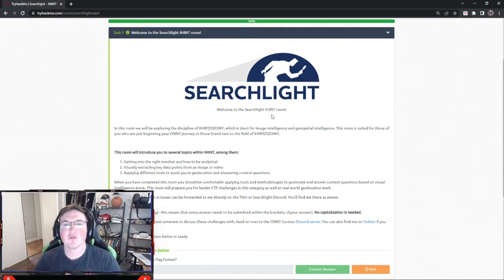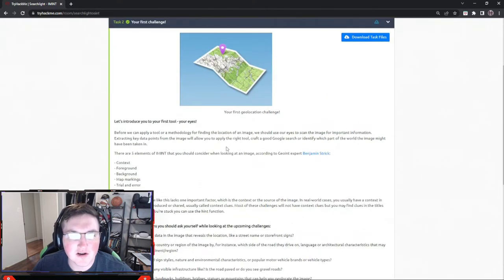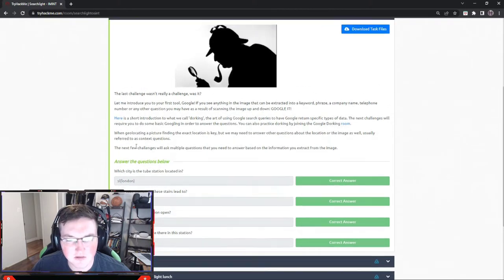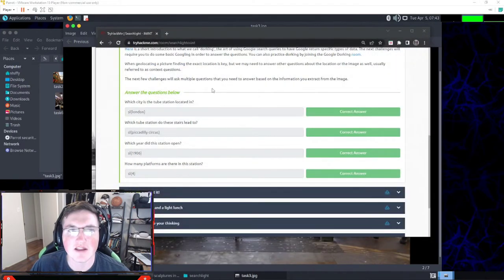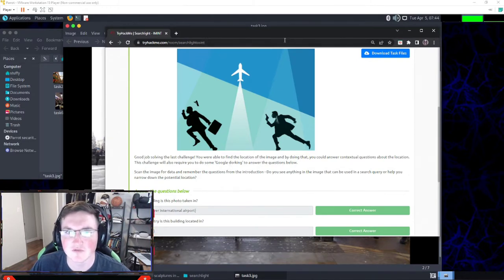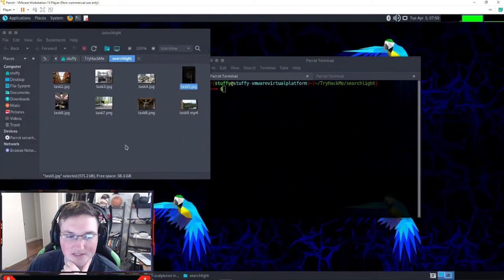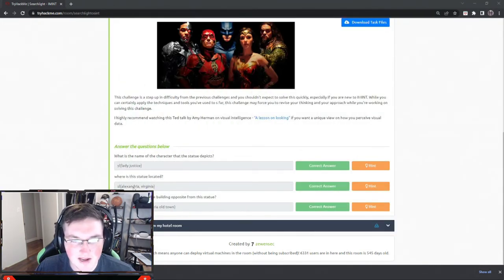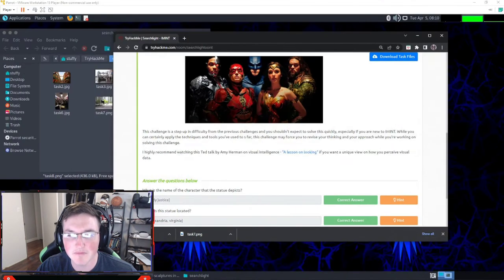Try Hack Me: Searchlight walkthrough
This is a great box to learn how to utilize image intelligence. Huge skill that is very underrated and recommended to at least understand the basics for OSINT.